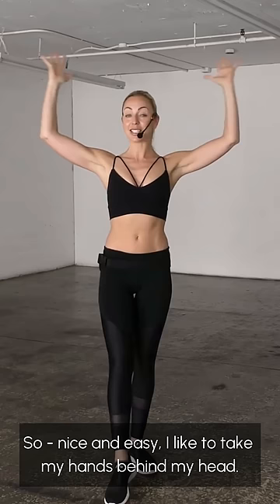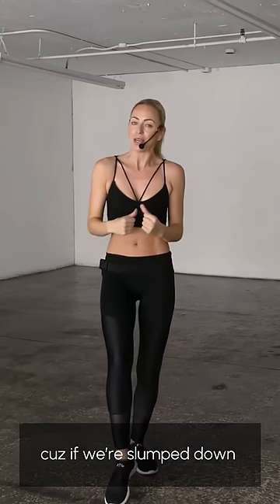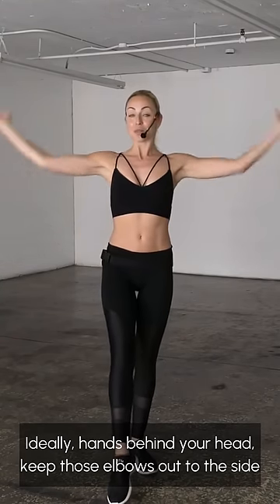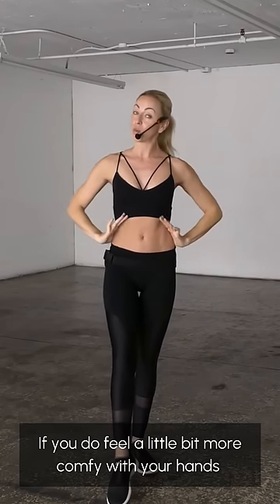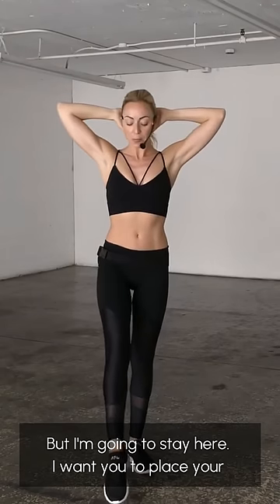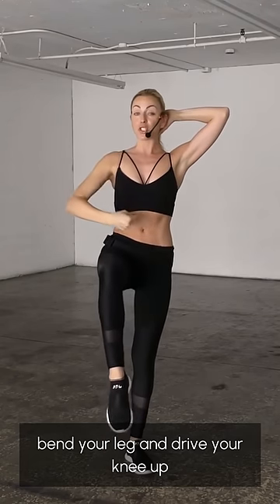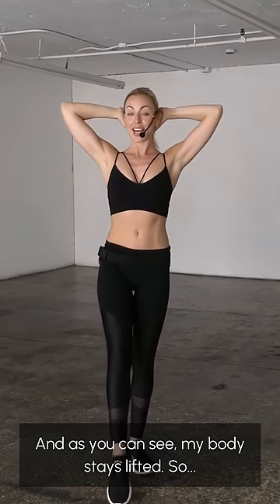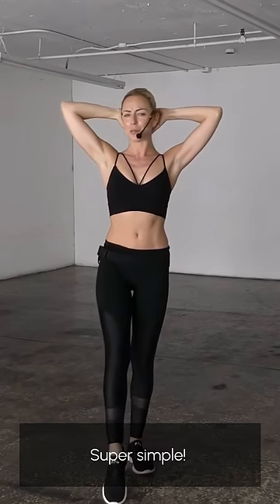Tone and Tighten Your Tummy